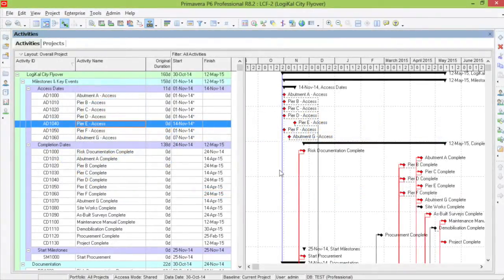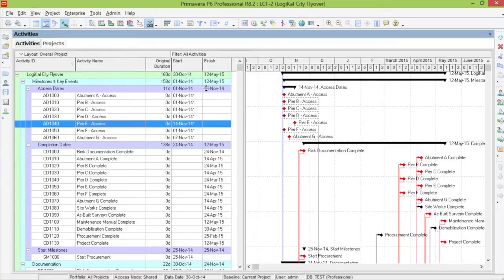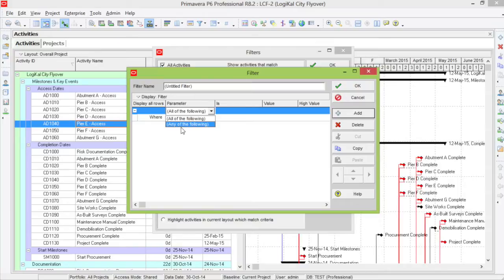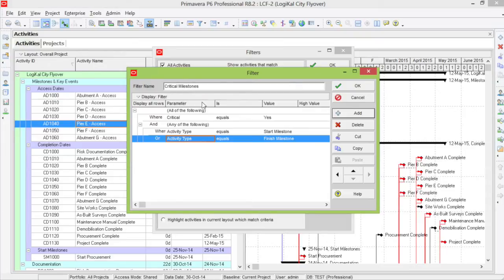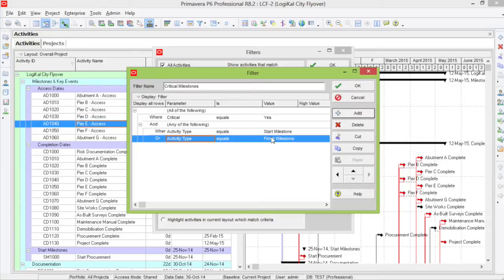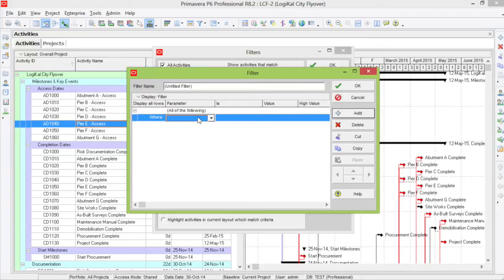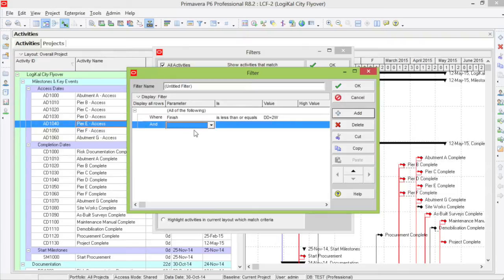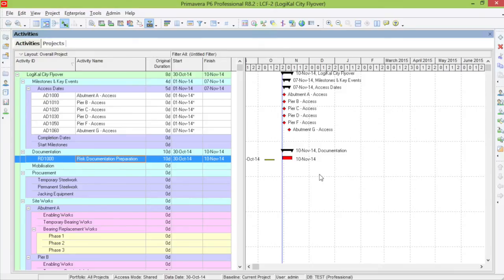Creating Powerful Filters in P6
Primavera P6 tutorial explaining the functionality of filters.